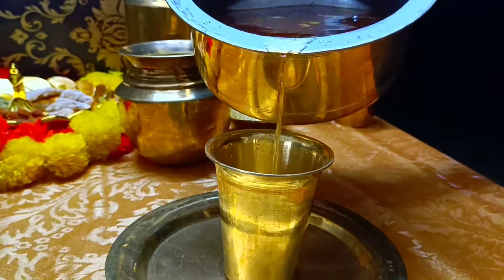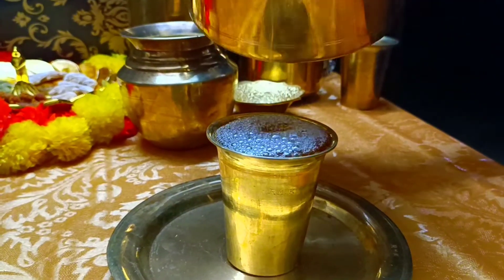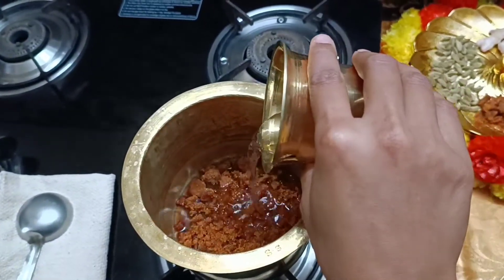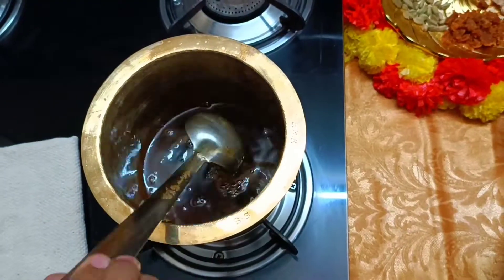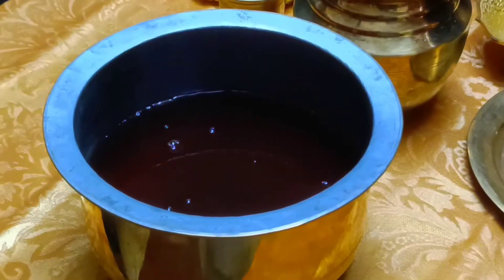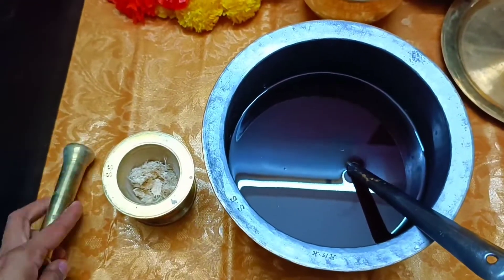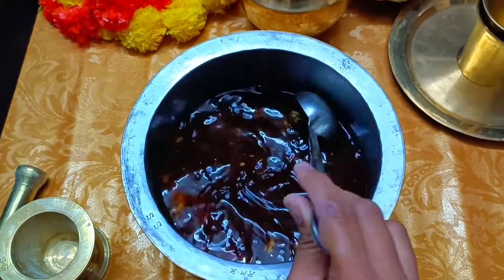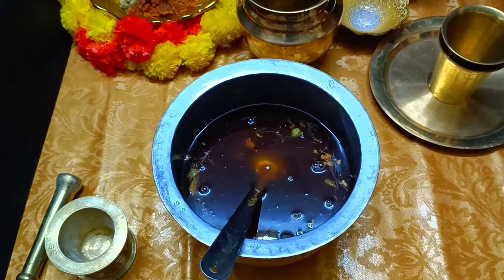Panakam recipe in tamil / பாரம்பரிய பானகம் ‌செய்வது எப்படி / Traditional and Refreshing summer drink